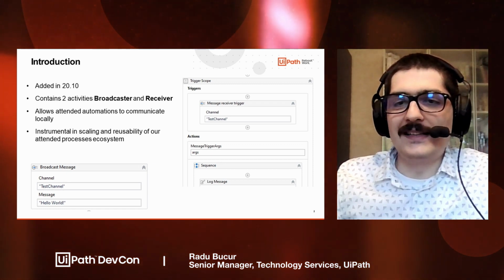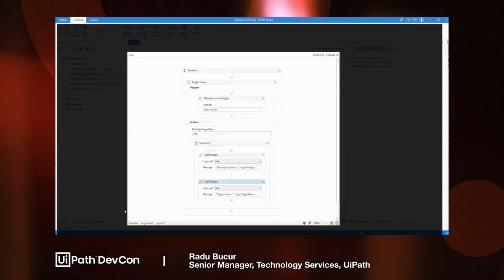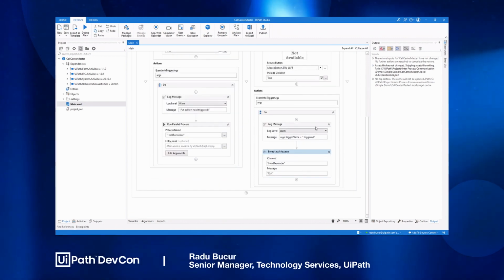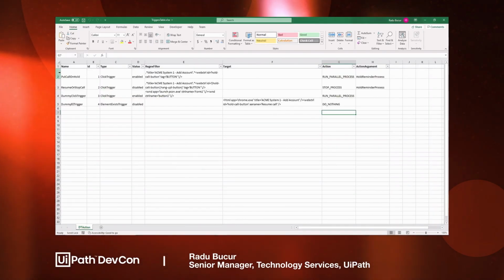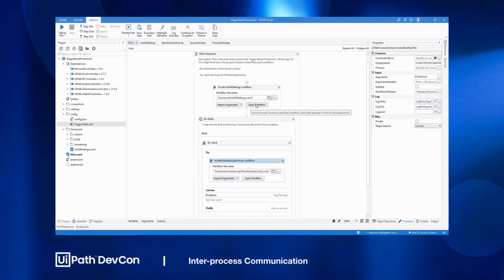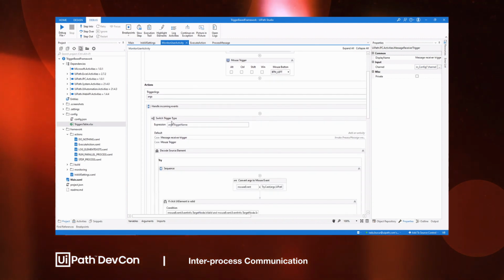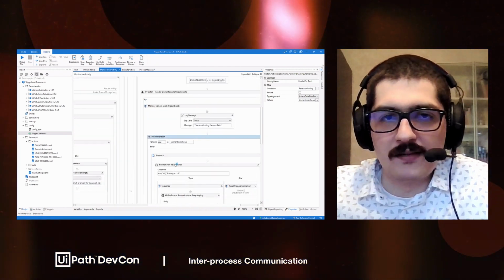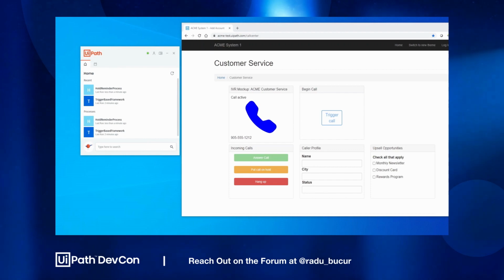UiPath DevCon 2021: Inter process Communication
The rapid expansion of the UiPath Platform made it possible for developers to tackle attended automation use cases of ever-increasing complexity. Background processes in particular allow for significant improvements in the architecture of attended processes.

It quickly became apparent that a 2-way-data transfer between such processes would allow for a new level of scalability. Now this possibility is here! Join us to learn how inter-process communication can be leveraged to build complex attended automation and unlock the full potential of background processes.